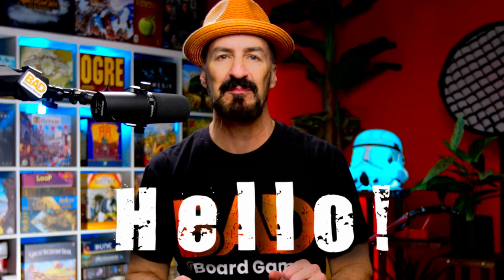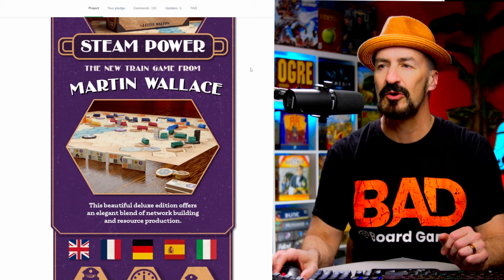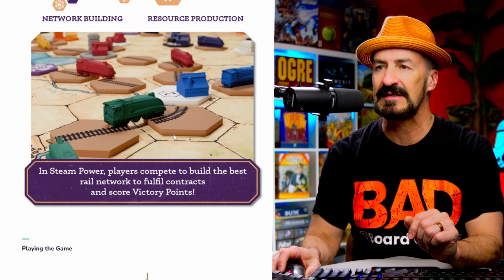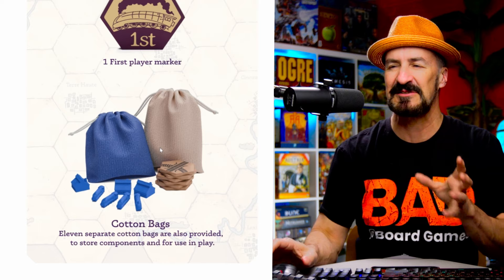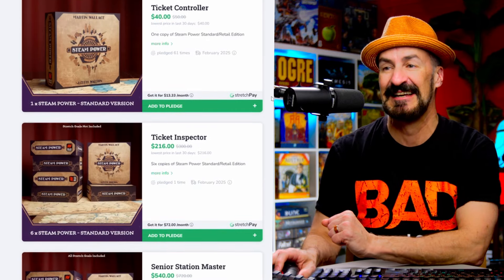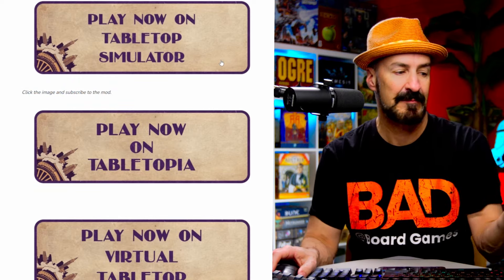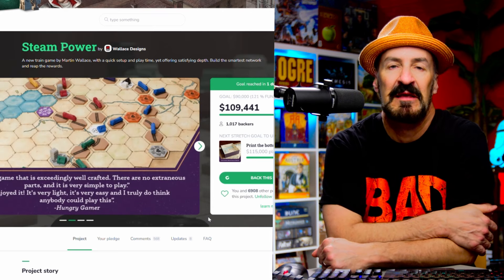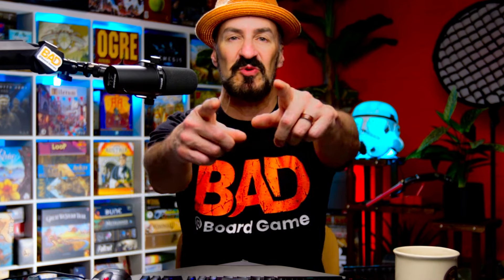Easier Steam? Deluxe? Martin Wallace!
Are you interested ? Are you backing?

00:00 - Start
00:29 - Jumping into the Campaign
00:51 - I like Martin Wallace
01:23 - John Gets Games
01:41 - Entry Level Pick up and Deliver?
01:55 - Delux Materials
02:17 - Player Count / Time
03:00 - Easier Than Rails to Riches
03:48 - You Tube Influences
04:02 - Maps Silk Fabric Ish?
04:41 - Delux Component Materials
05:33 - Standard Box
06:27 - Price!
06:54 - New vs older Heavier Game
08:00 - Is it cheaper to buy more?
08:23 - Addon components
08:50 - On TTS and Tabletopia
09:06 - Solo Mode under test
09:20 - Shipping
10:10 - Am I backing?
10:51 - New vs older Steam?
11:06 - Value Rating
11:58 - What do you think? Interested?